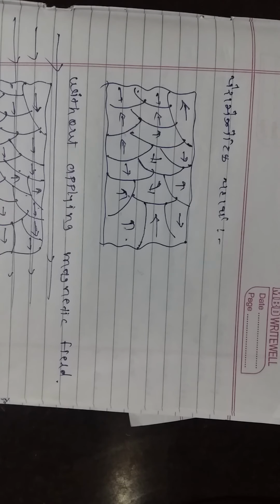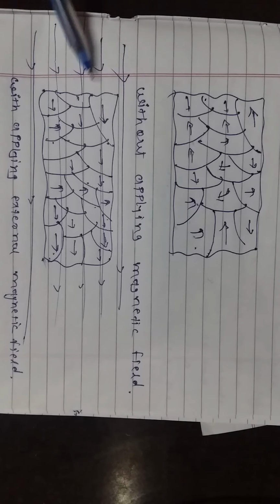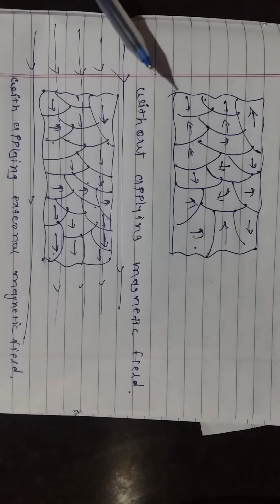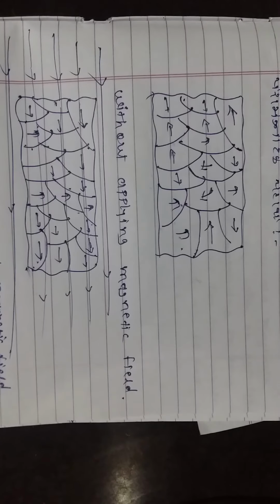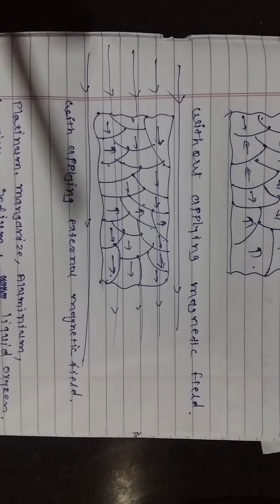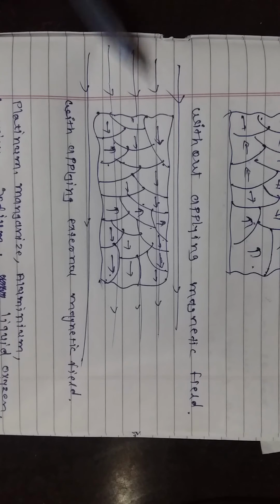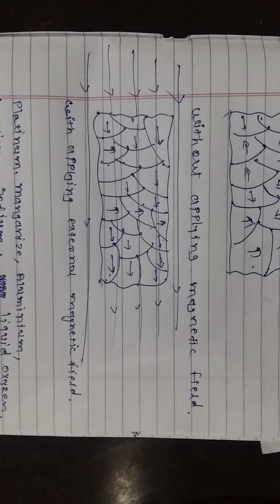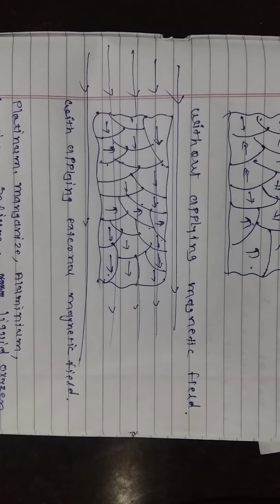Para and ferromagnetic materials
Fundamental